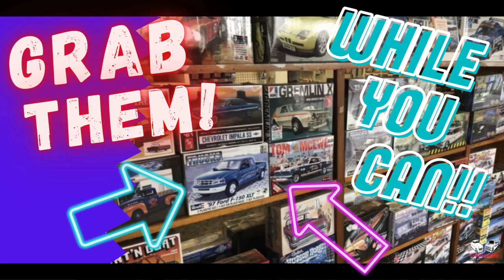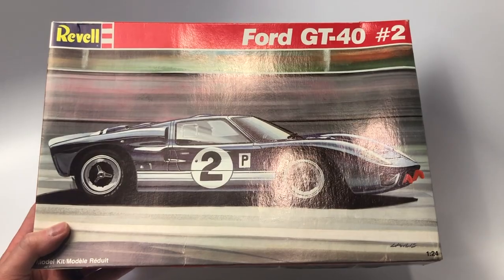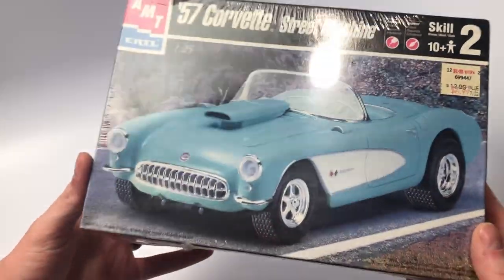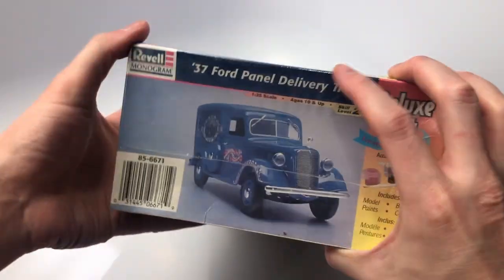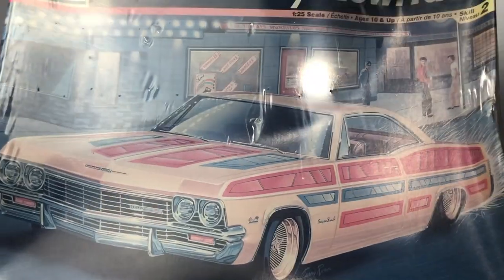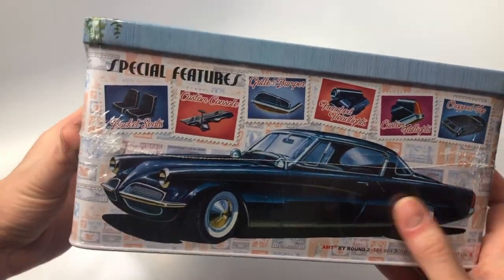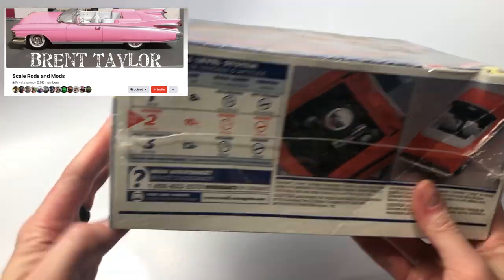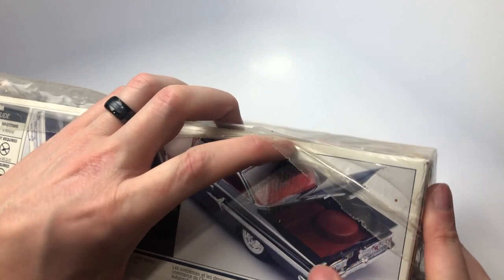I Grabbed Model Kits Before they were no Longer Available. How Well Did I Do???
I have many videos for How-To's, Model kit reviews, Model kit builds, Tool and product reviews and all sorts of other scale model related stuff.